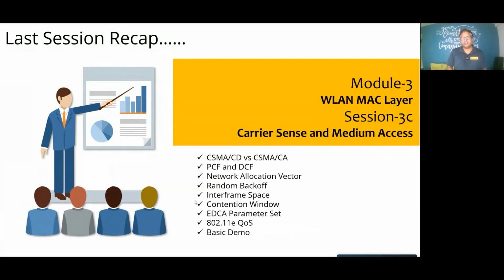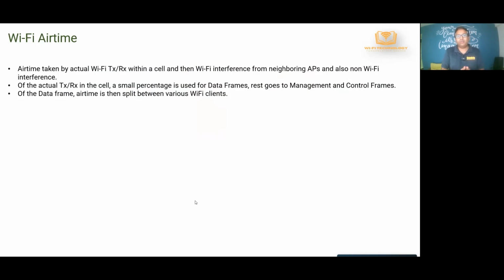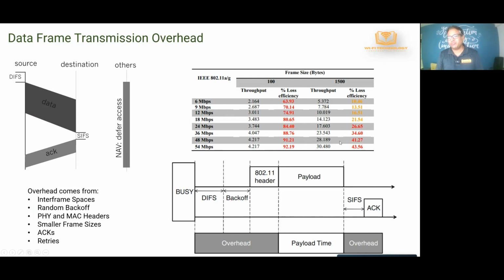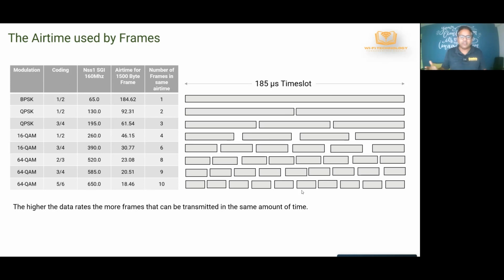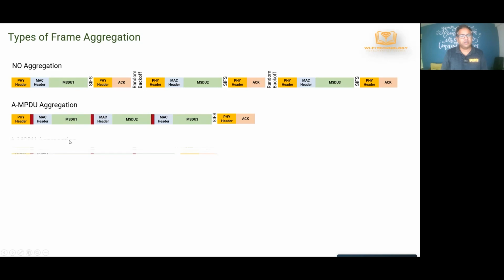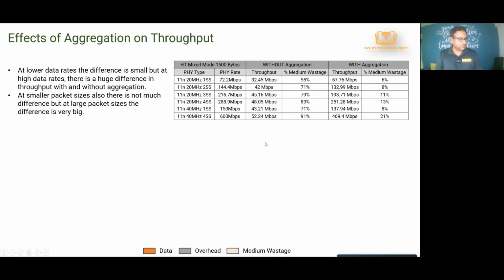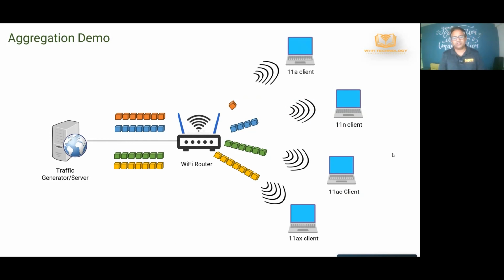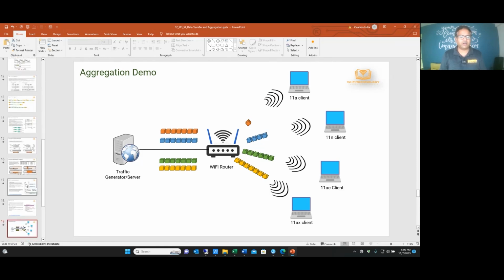Session 3d - Data Transfer and Aggregation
Timestamps:

0:00 Introduction
0:28 Last session recap
6:43 Wi-Fi Airtime
12:11 Wi-Fi Protocol and Medium Access Overhead
15:41 Data Frame Transmission Overhead
17:38 Data Re-Transmission
20:48 Reducing overhead using TXOP
22:37 The Airtime used by Frames
25:47 Methods used to increase throughput and reduce overhead
27:44 Concept of Aggregation
29:29 Frame Aggregation
30:05 Types of Frame Aggregation
34:29 Block Acknowledgement
38:19 Immediate Vs Delayed Block ACK
40:29 Effects of Aggregation on Throughput
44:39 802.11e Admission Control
46:46 QBSS Element
47:55 Aggregation Demo
56:26 References